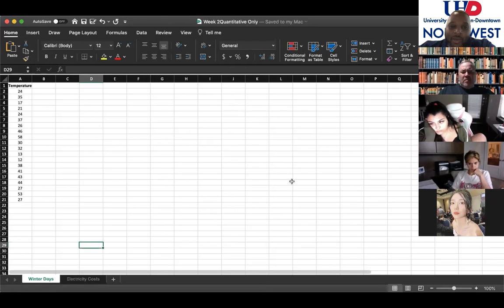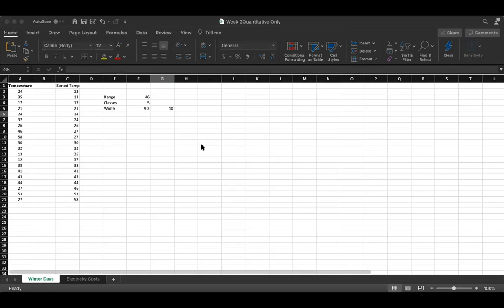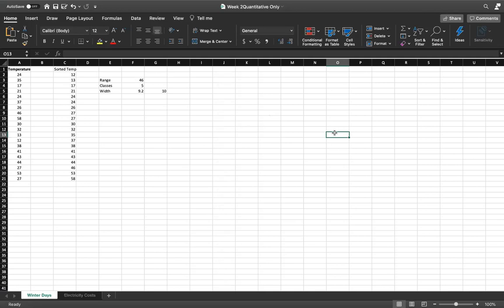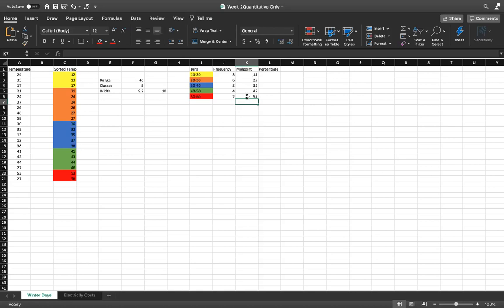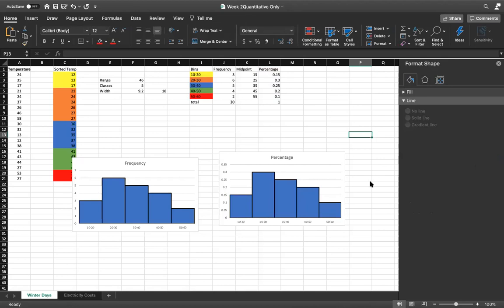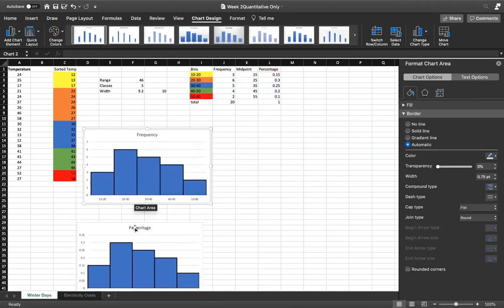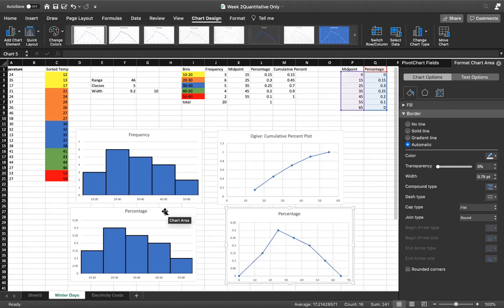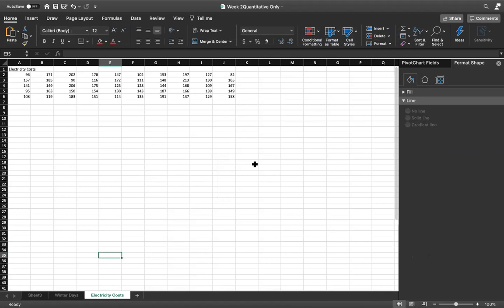Constructing Histograms, Percentage Plots, and Percent Polygons in Excel